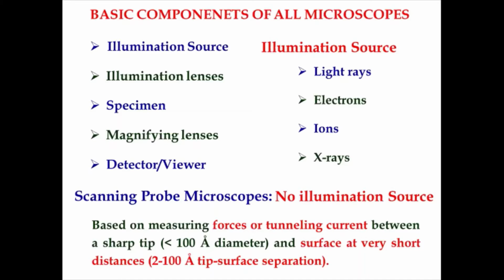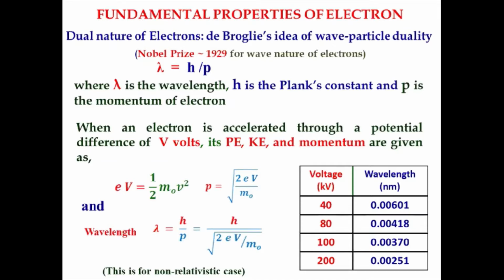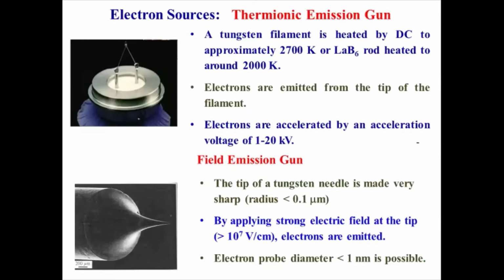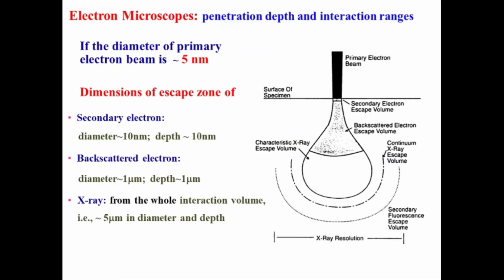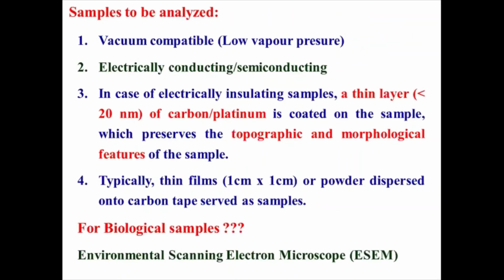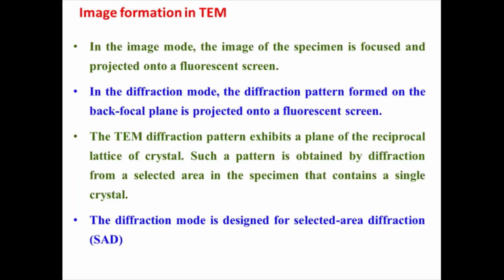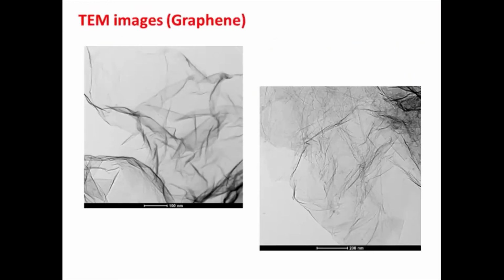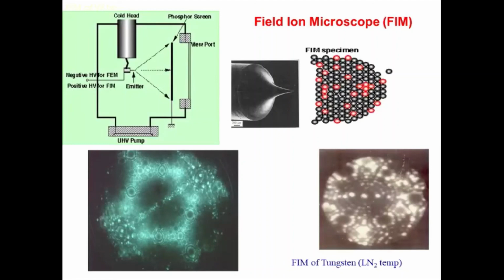All about Microscope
A microscope is an instrument that makes an enlarged image of a small object, thus revealing details too small to be seen by the unaided eye.
-Rise of modern light microscopes
-Electron microscopes
-Scanning probe microscopes
-Fluorescence microscopes
-Super resolution microscopes
-X-ray microscopes